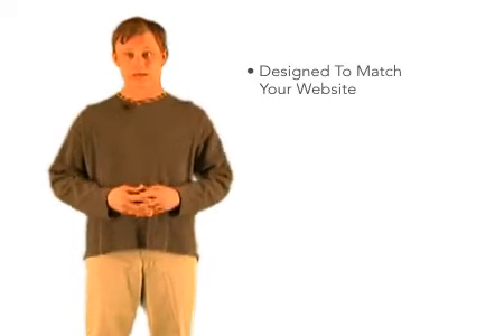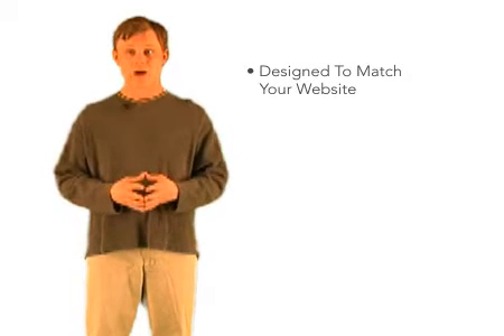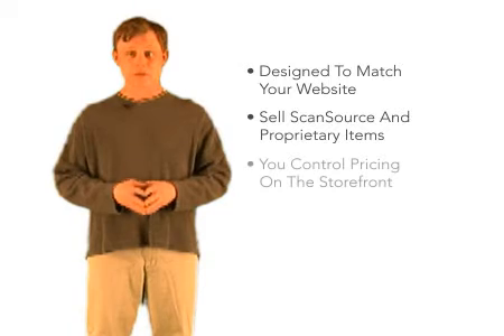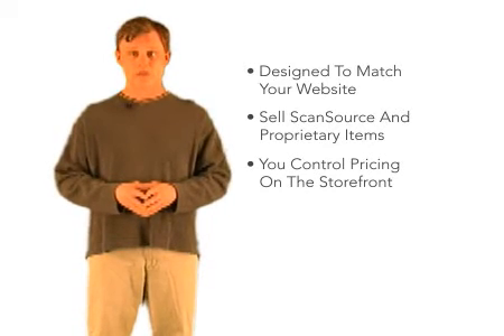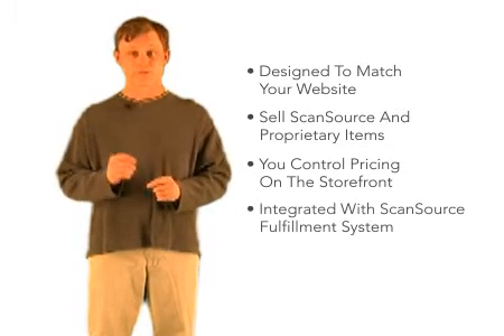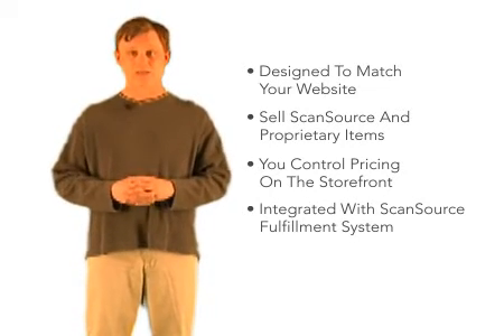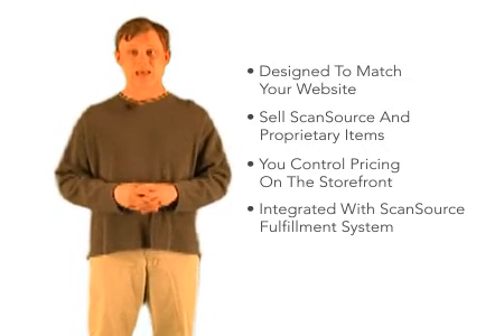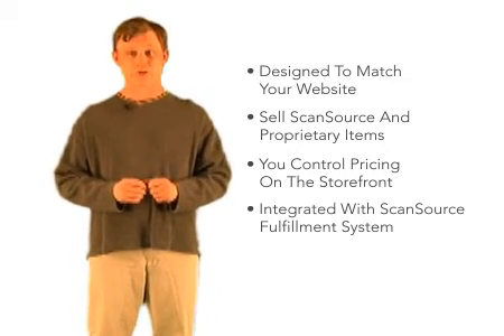ScanSource Partner Marketing E-Commerce Storefronts